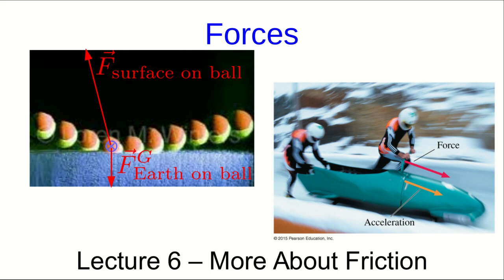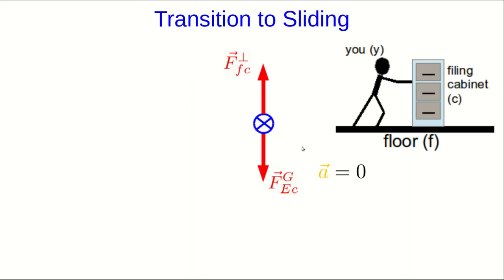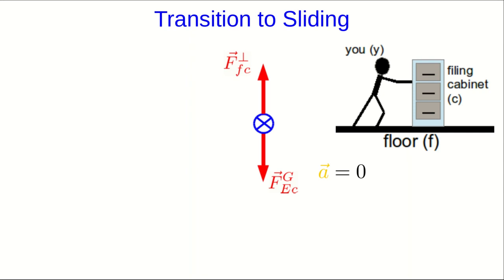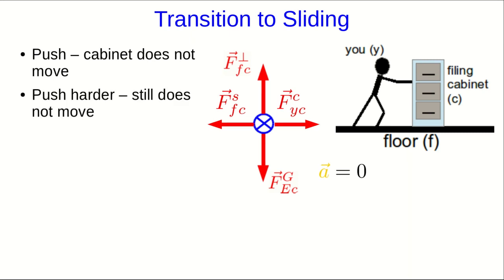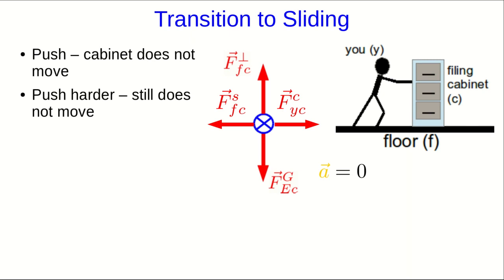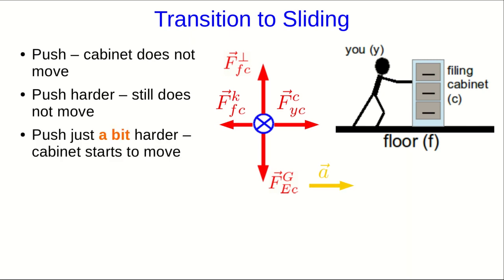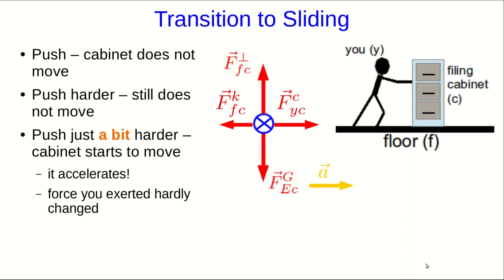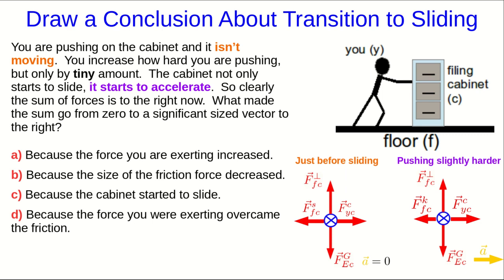CBU PHYS 1104 - Forces Lecture 6 - More About Friction (Part 1)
Friction is subtle.  The process in which static friction on an object that is not sliding gets replaced by a kinetic friction as the object starts to slide is particularly subtle.